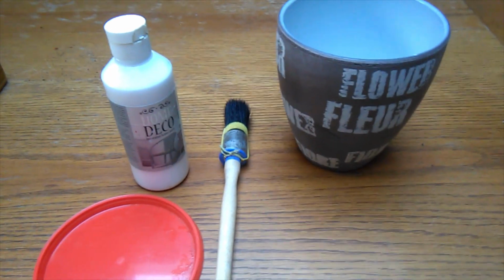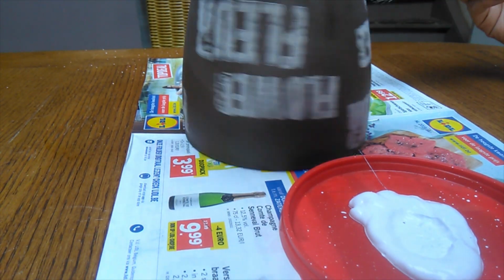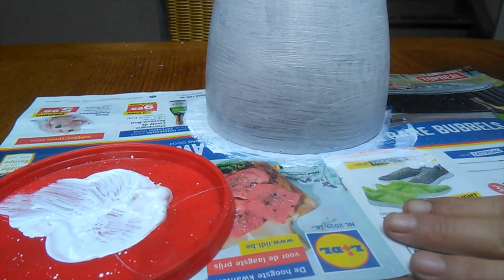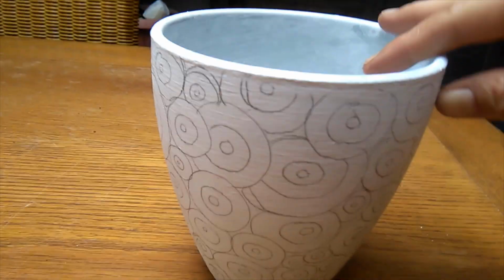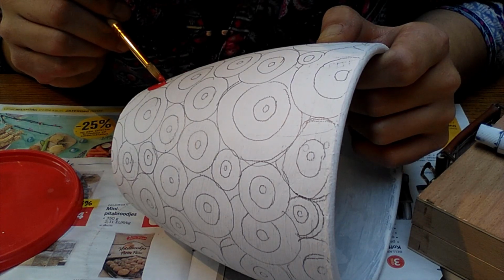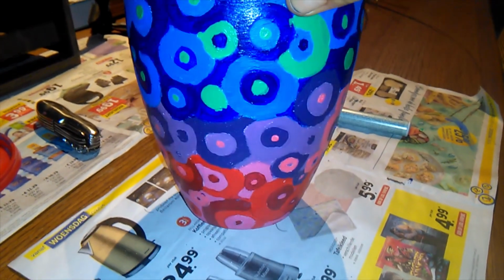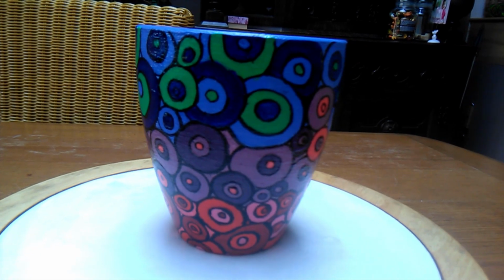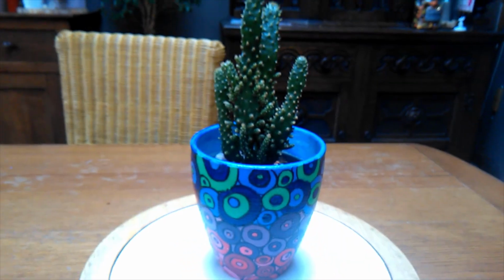Ugly plant pot makeover!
Sooo... I got this decorative plant pot really cheap! The price was right, the shape was lovely, but the the design. meh F.U.G.L.Y it aint got on alibi IT FUGLY! So naturally i decided to get my paint out and give it a psychedelic makeover!

Please Loulou's corner. Pimp My Plant pot!